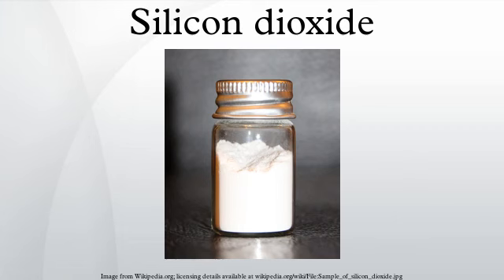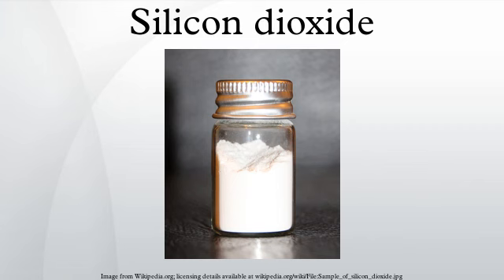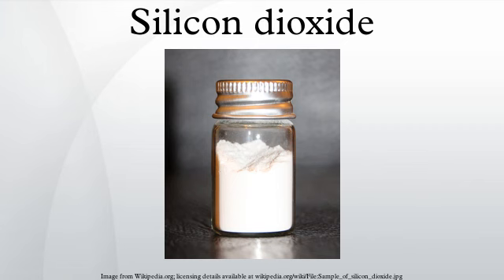Silicon dioxide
Silicon dioxide, also known as silica (from the Latin silex), is a chemical compound that is a dioxide of silicon with the chemical formula SiO2. It has been known since ancient times. Silica is most commonly found in nature as quartz, as well as in various living organisms, Silica is one of the most complex and most abundant families of materials, existing both as several minerals and being produced synthetically. Notable examples include fused quartz, crystal, fumed silica, silica gel, and aerogels. Applications range from structural materials to microelectronics to components used in the food industry.